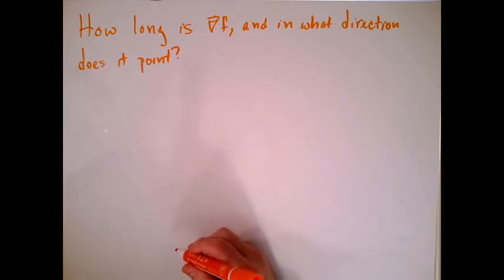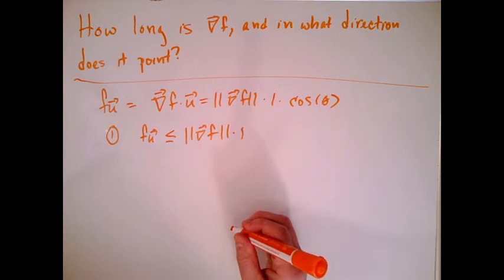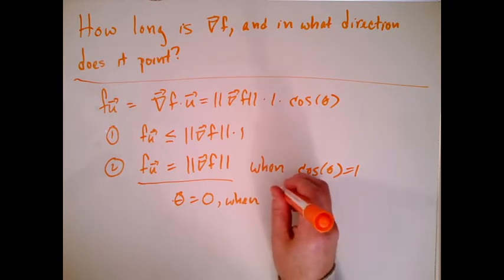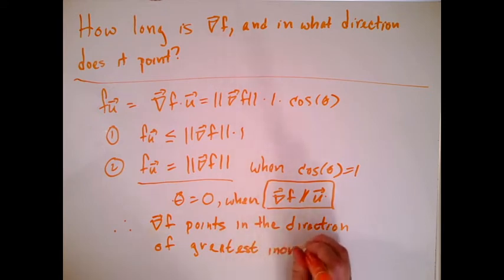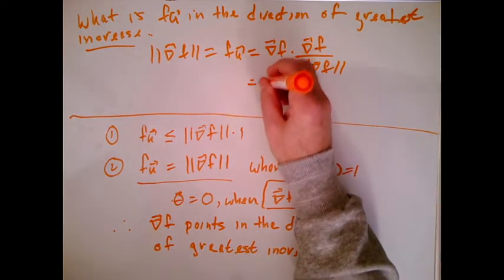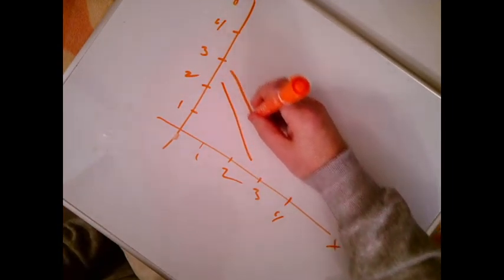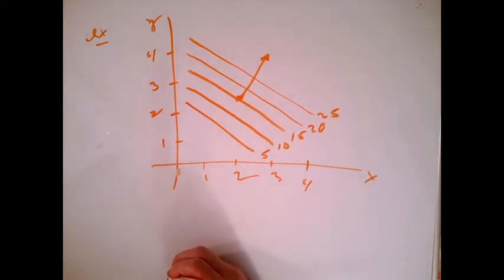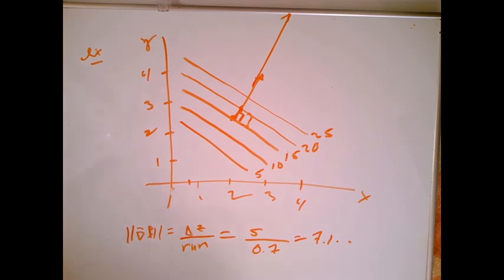DirectionAndLengthOfTheGradient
We discuss how long the gradient vector is and in what direction it points, and do a simple example showing how we would determine both from a contour diagram